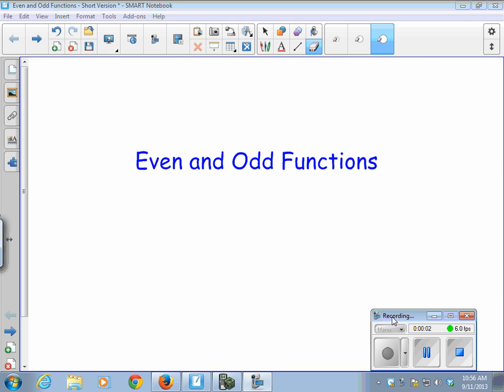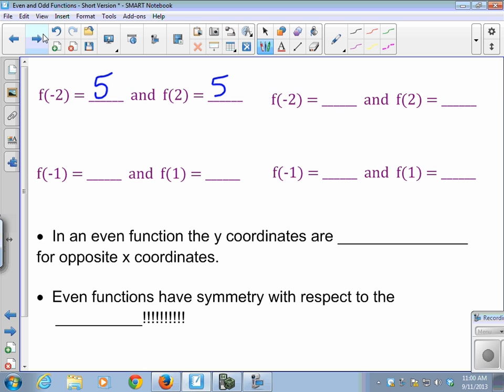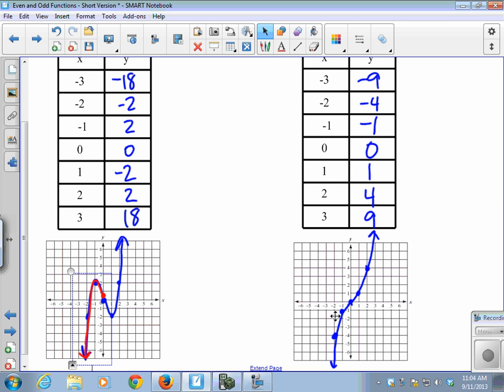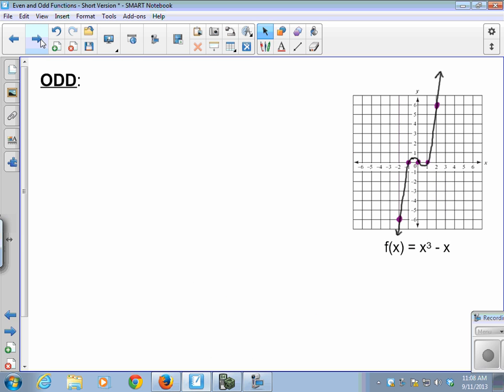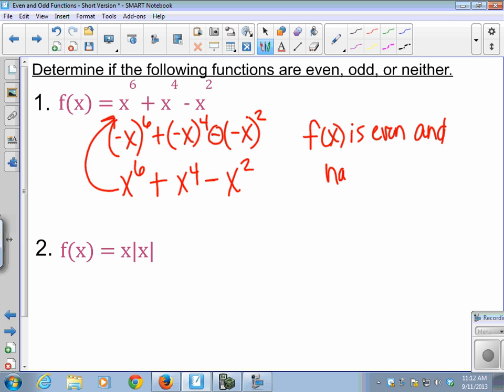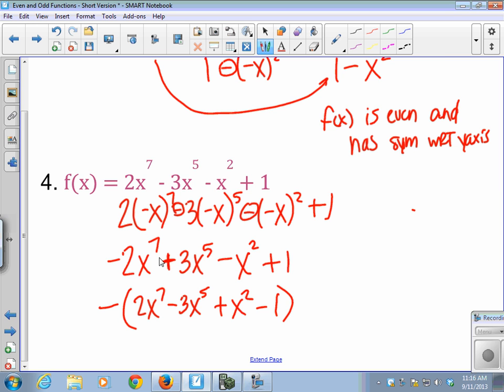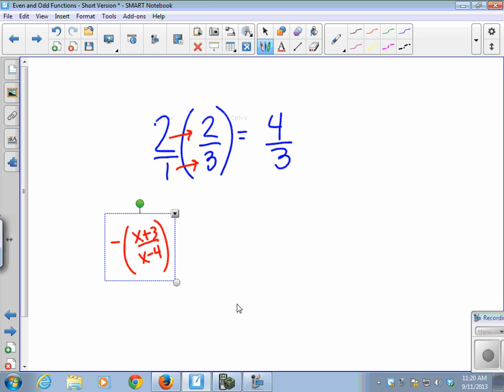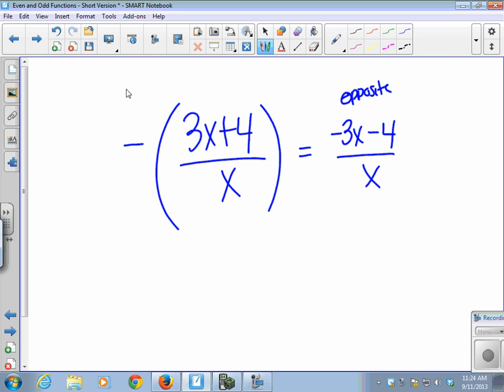Even and Odd Functions